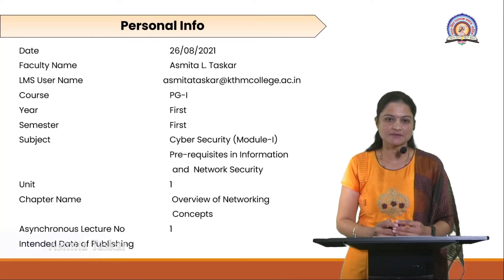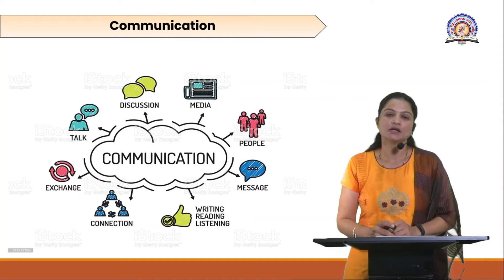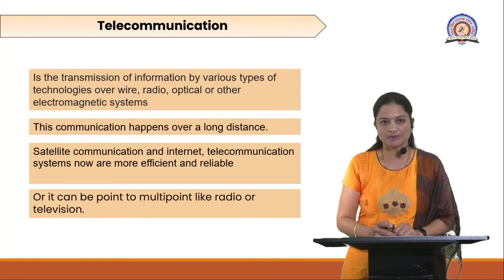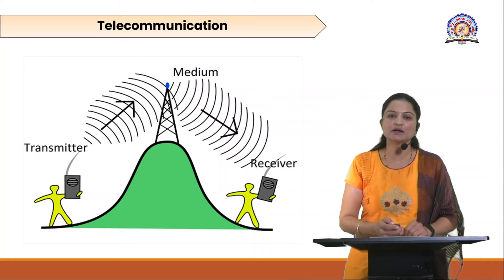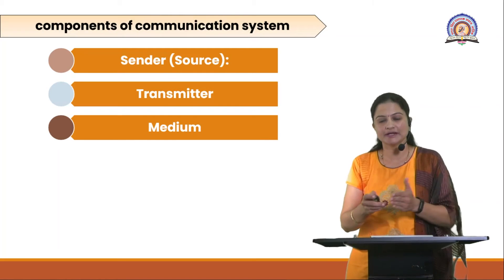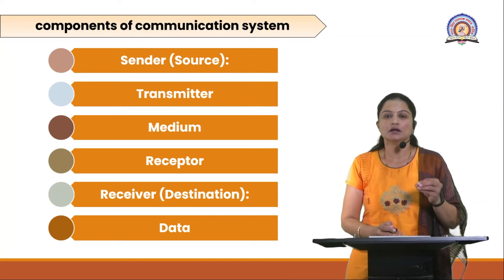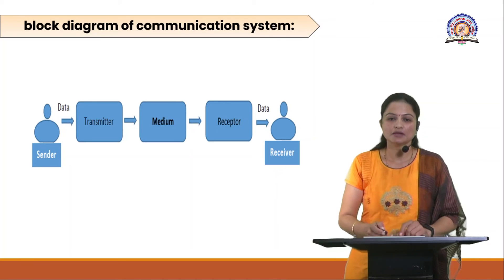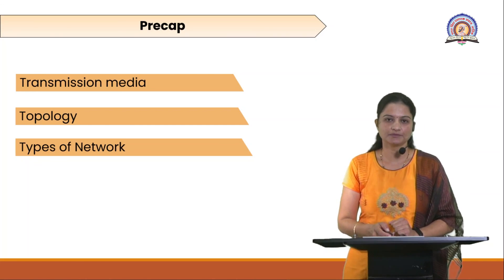Stride I Certificate course I Computer Sciences I Lecture 1